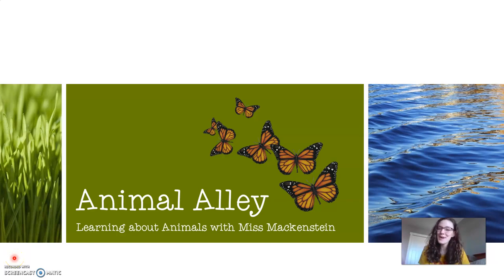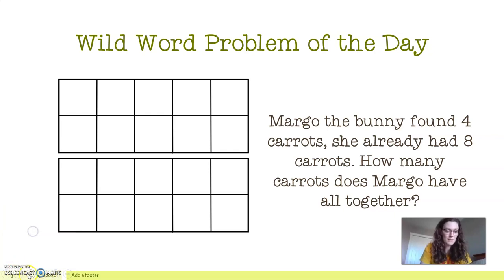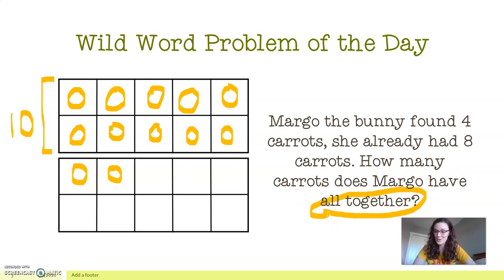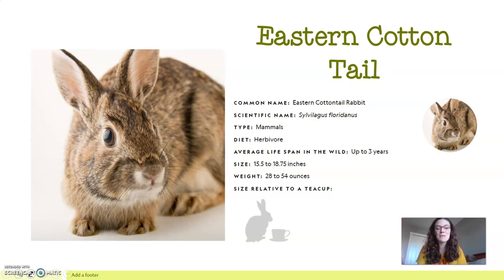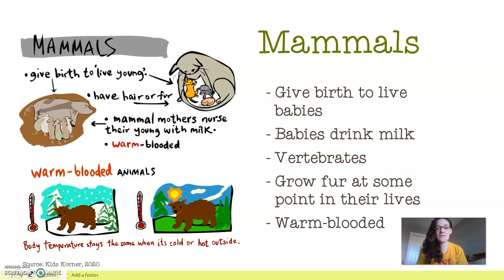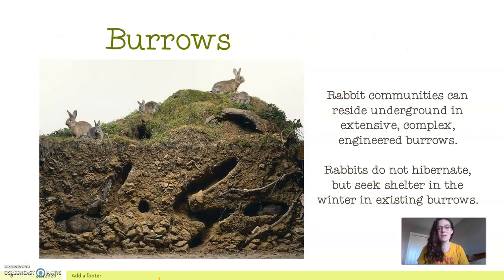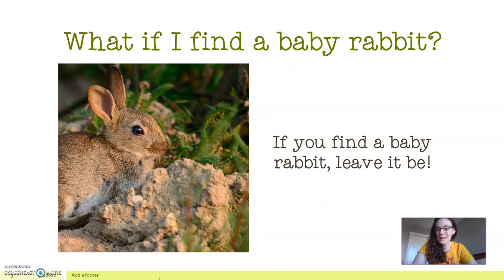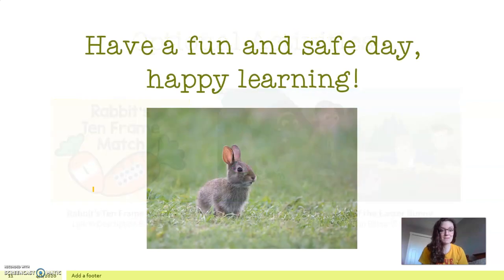Animal Alley Episode 2 | Learn about Eastern Cotton Tail Rabbits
Hello, wonderful Nature Explorers! It is Miss Mackenstein again for another episode of Animal Alley.
Happy learning! ☺️
1.) Rabbit's Ten Frame Match - FREE resource on Teachers Pay Teachers